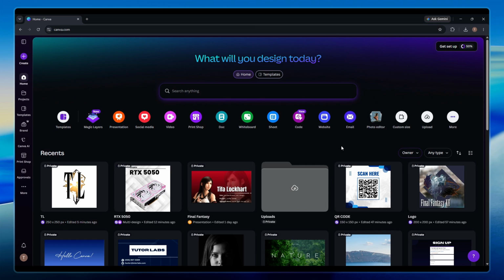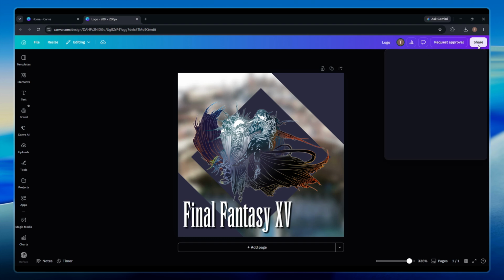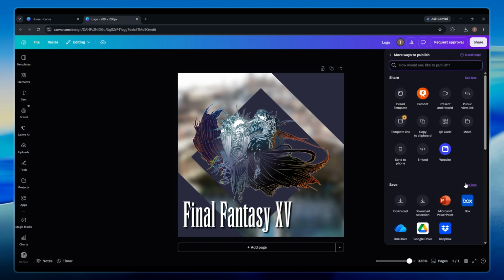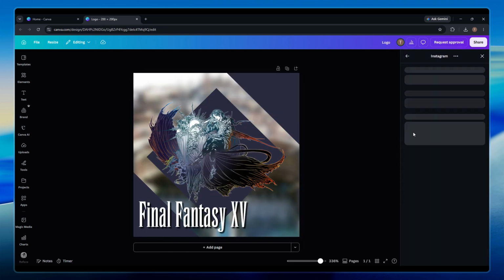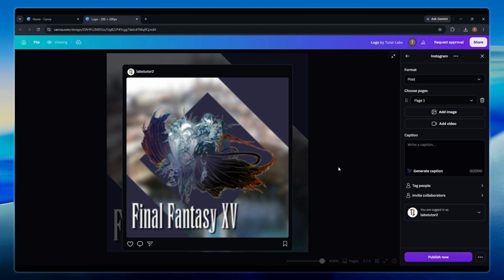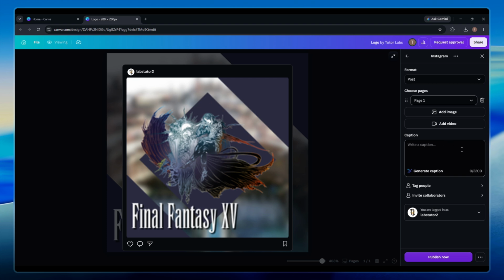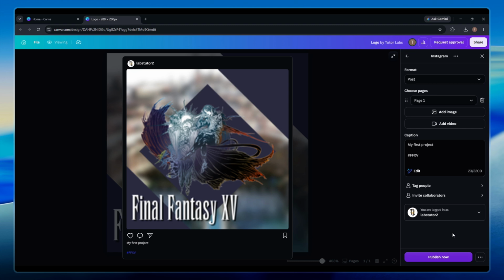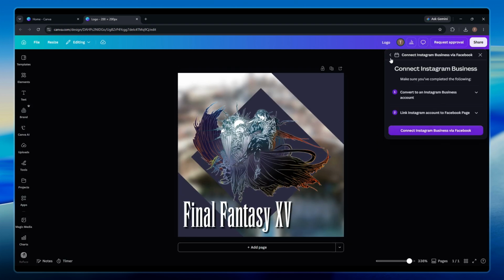How To Publish Canva Designs To Instagram | Tutorial 2026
By the end of this video, you’ll know publish Canva designs to Instagram tutorial, how to post Canva to Instagram, share Canva creations on Instagram, upload Canva graphics to Instagram, Instagram posting with Canva guide, sending Canva designs to Instagram, best way to publish Canva, quick guide to publish Canva Instagram, step by step Canva Instagram post, connect Canva to Instagram direct, easily share Canva designs Instagram, using Canva to create Instagram posts